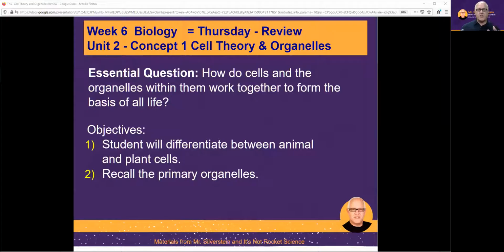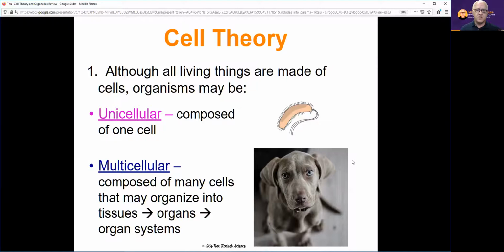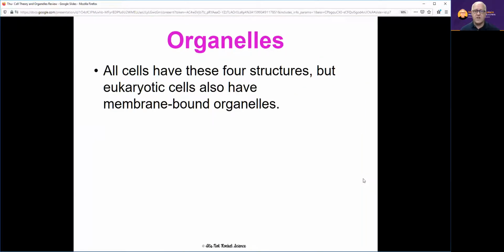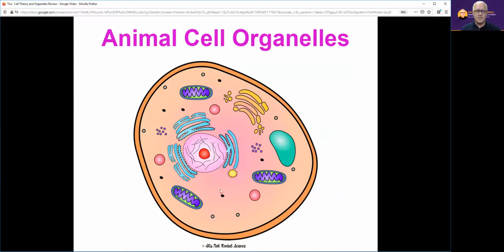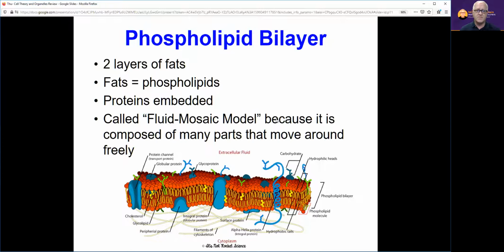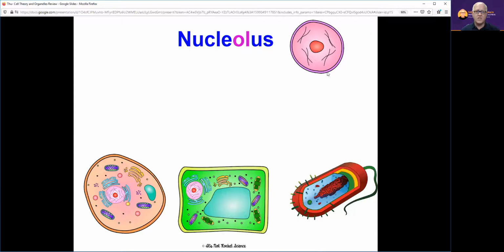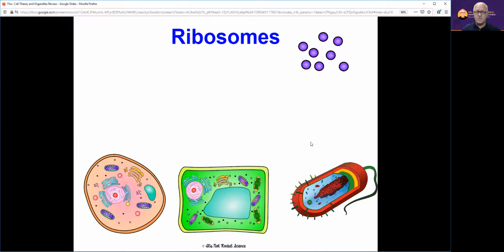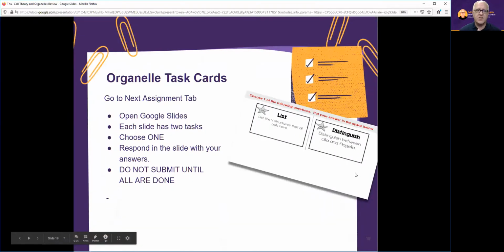Cells & Organelle Review U2C1 Review